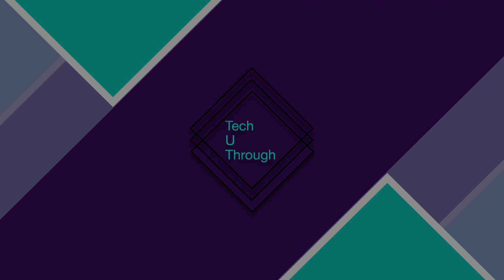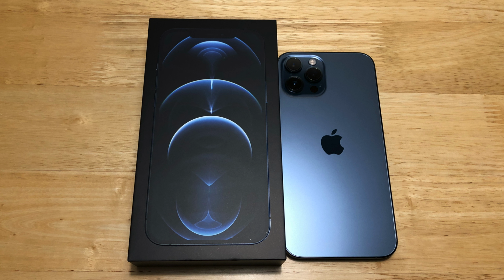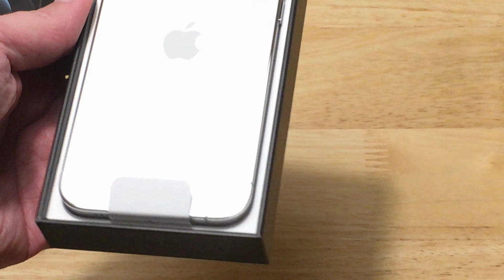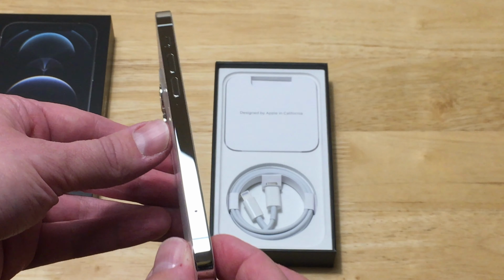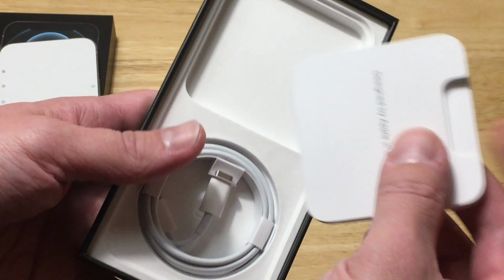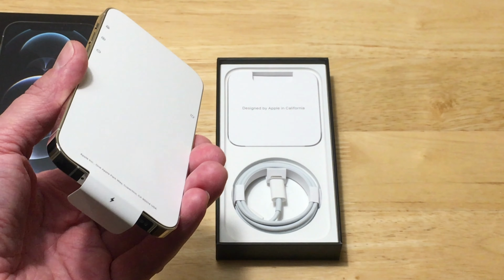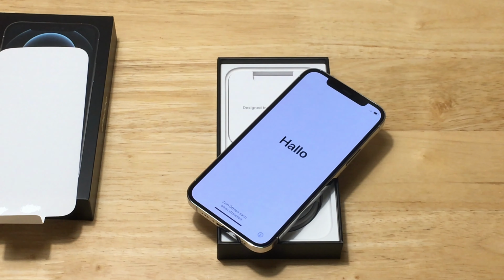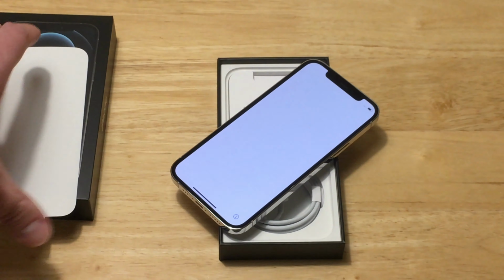Switching from iPhone 12 Pro Max (Pacific Blue) to iPhone 12 Pro (Silver) + Unboxing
Welcome to the newest episode of TECH U THROUGH

In this episode, I will unbox the iPhone 12 Pro in Silver color. I will talk about, why I didn't like the Pacific Blue color and why I switched from the bigger 12 Pro Max model to the regular 12 Pro.

And here is a link to my other YouTube channel - Authentic NBA jersey reviews